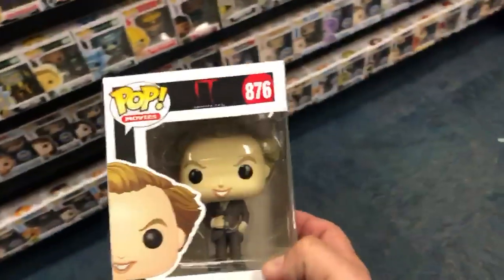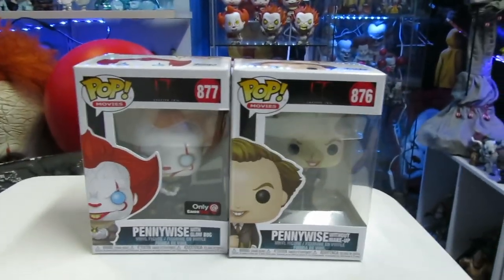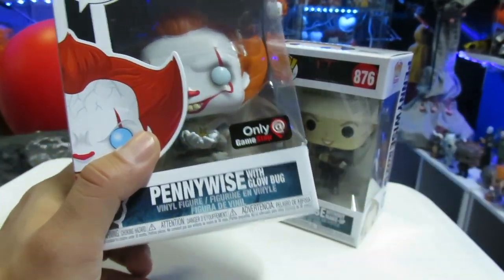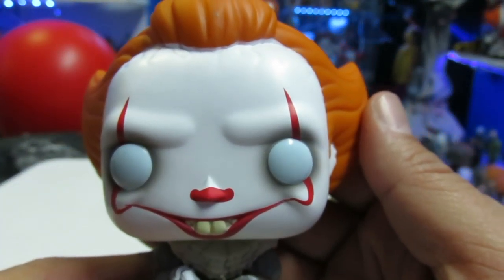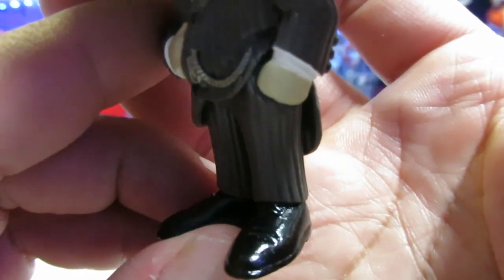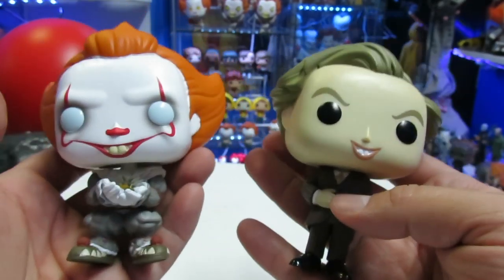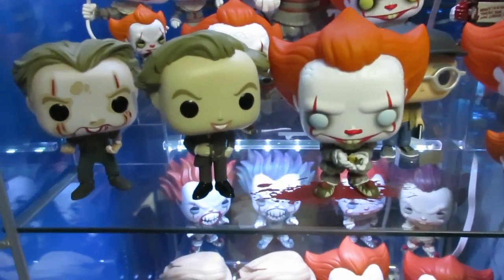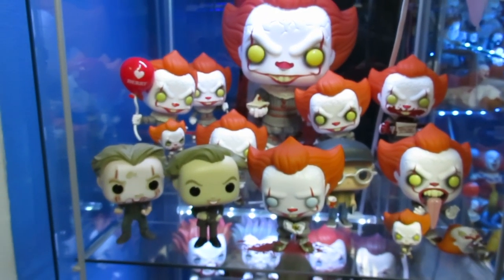FUNKO POP IT CHAPTER 2 GAMESTOP EXCLUSIVE PENNYWISE WITH GLOW BUG & PENNYWISE WITH NO MAKE UP REVIEW